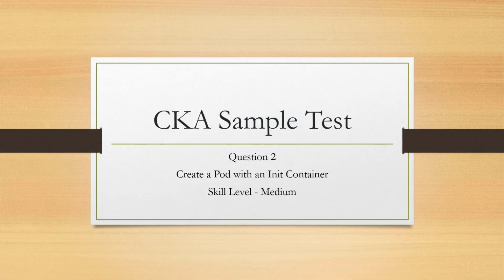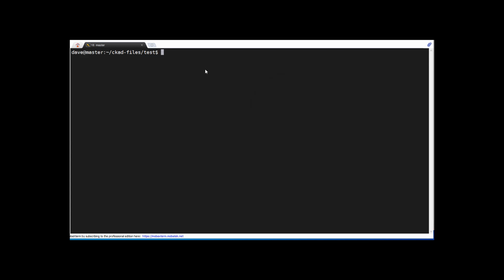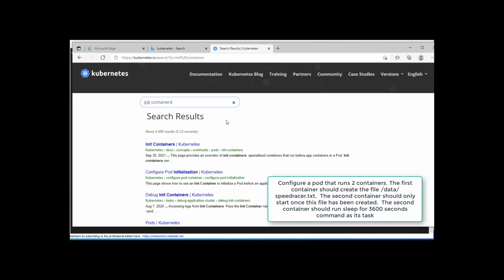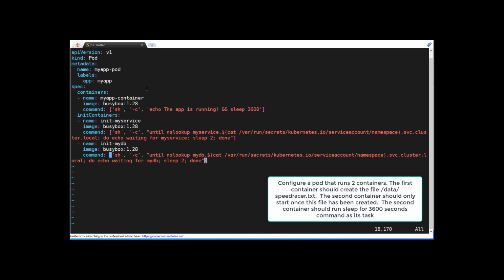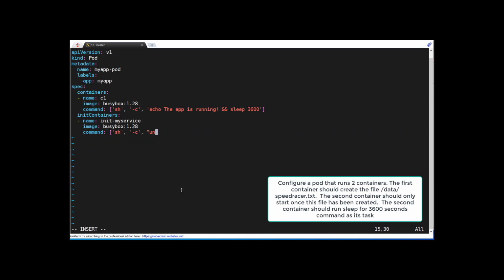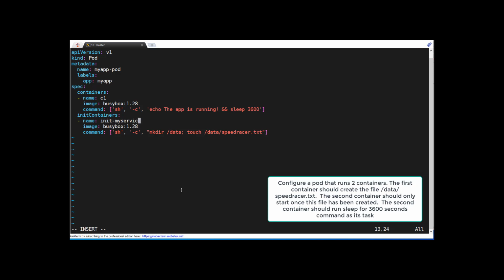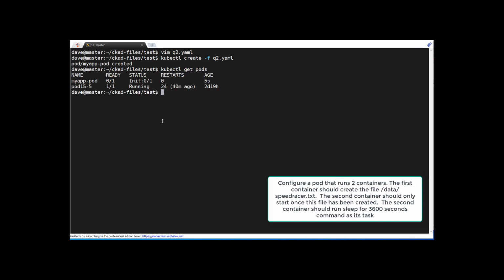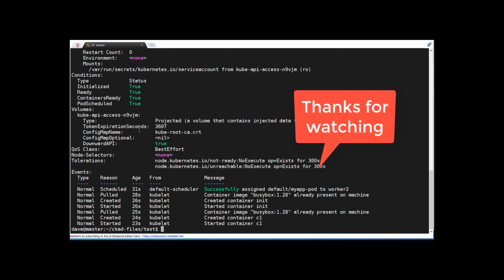CKA sample test question 2 - create an init pod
In this sample question you will create an init pod - level for this question is medium